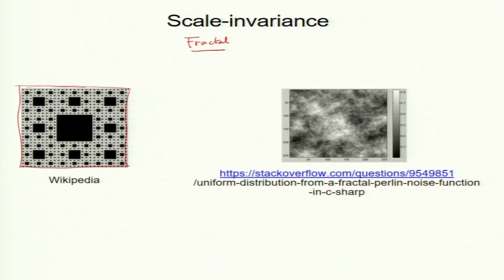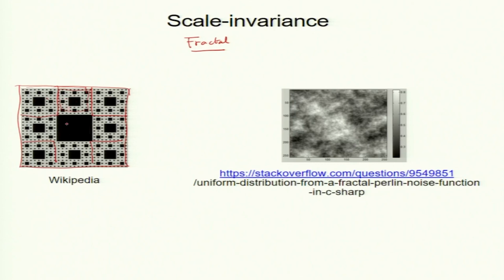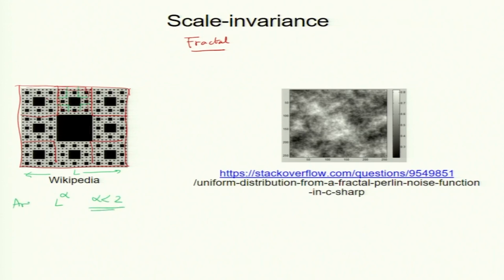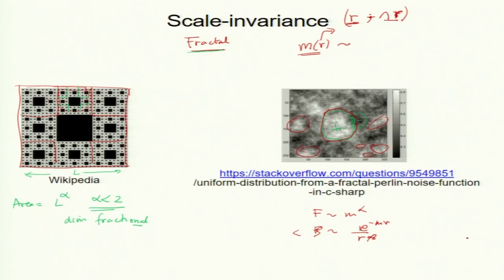Failure of Landaus Theory